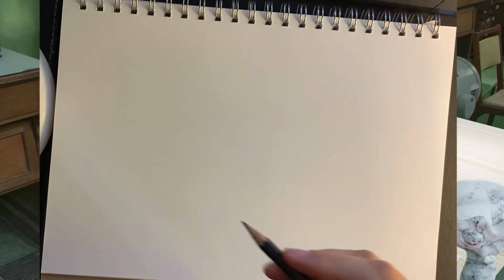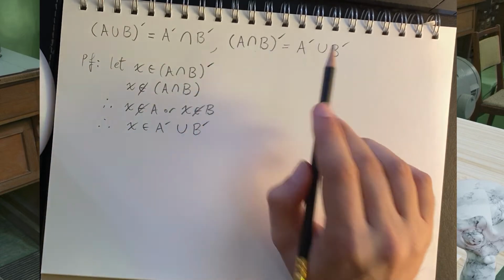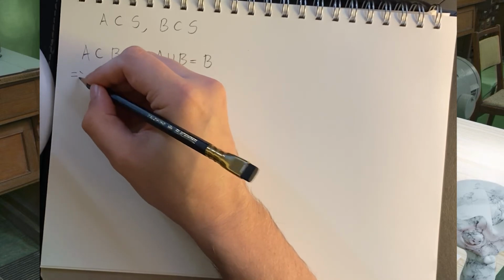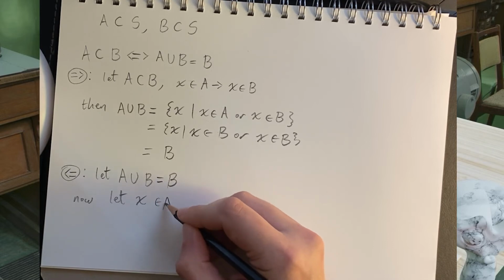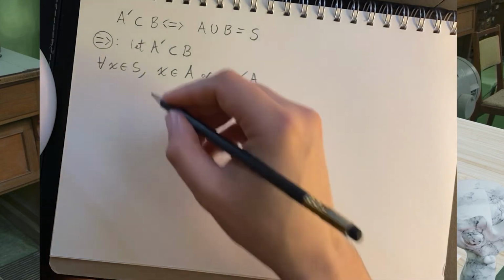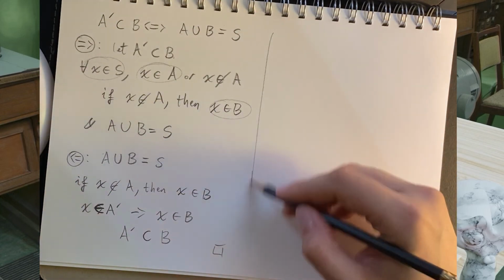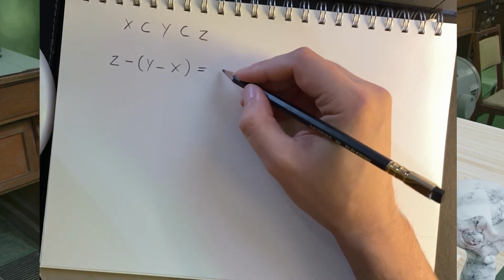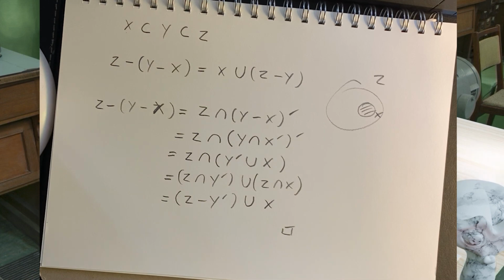Topology 02: Set Operations